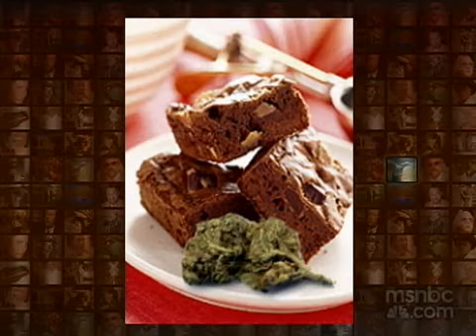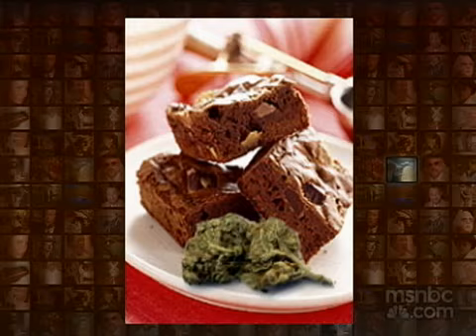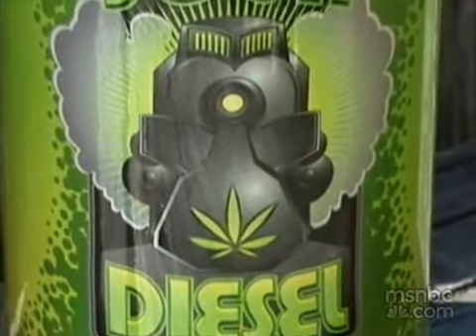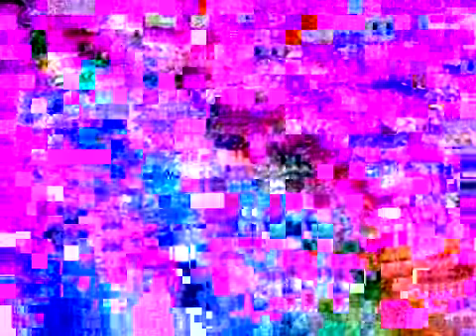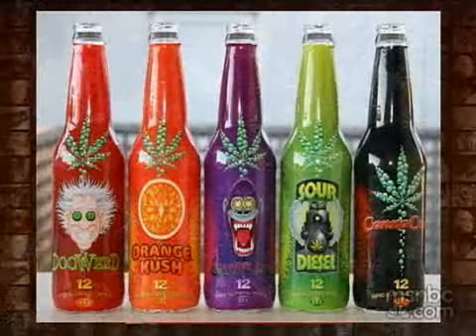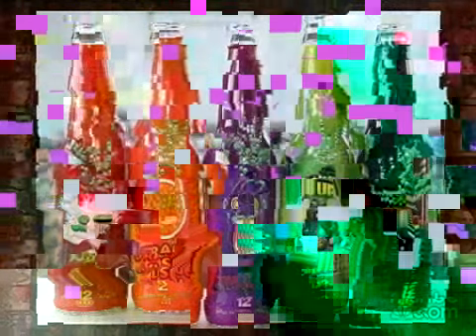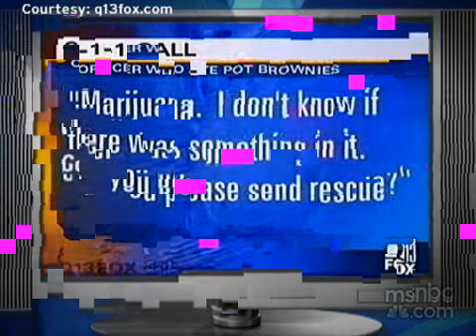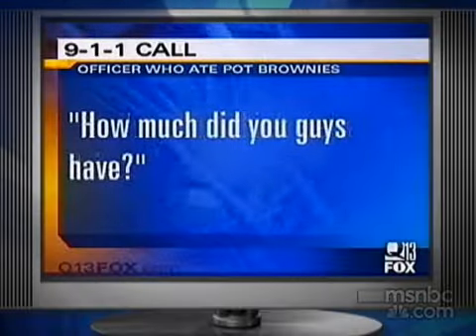Canna Cola on MSNBC